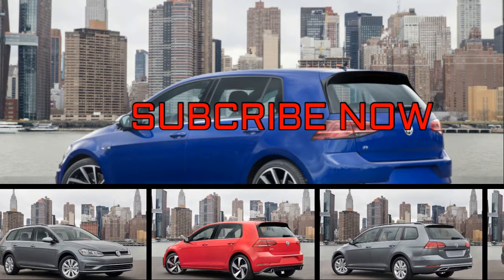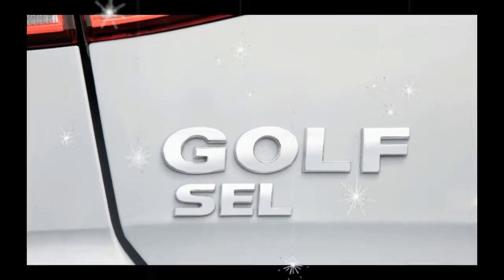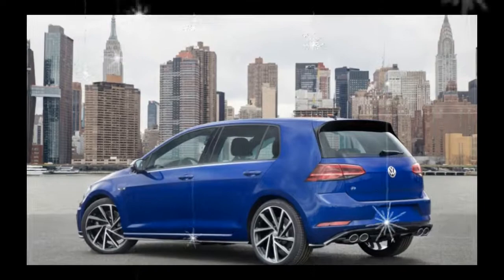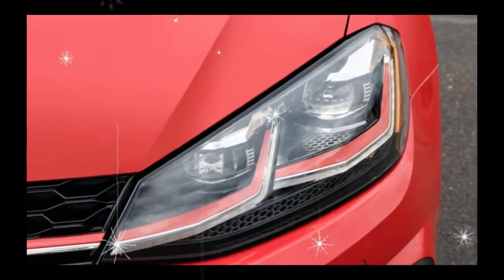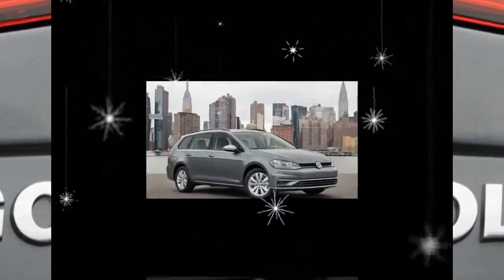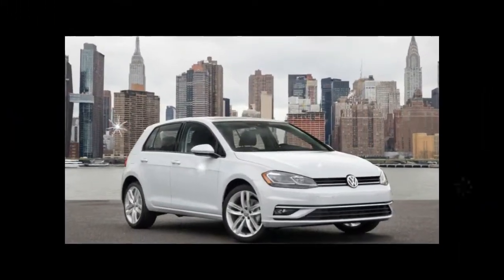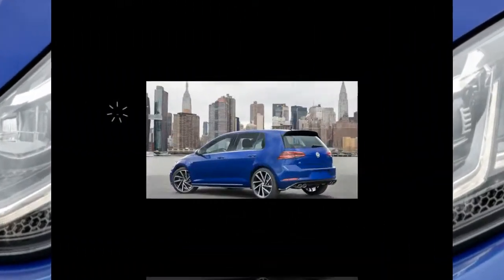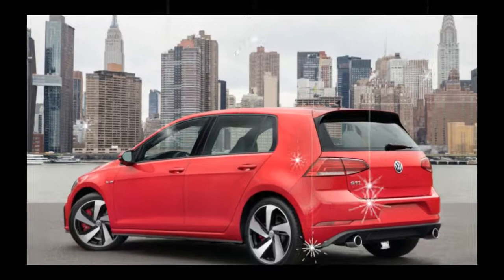[Wacth] News 2018 Volkswagen Golf Alltrack review | Auto Today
Just when you thought station wagons had all but disappeared, they have found a way to stay relevant: by mimicking crossovers. The Volkswagen Golf Alltrack is Volkswagen’s response to the Subaru Outback. Although late to the quasi-SUV party, it has brought the right ingredients: raised ground clearance, standard all-wheel drive, and black-plastic cladding around the wheel openings and on the lower body for a more rugged, off-roady image. In this case, the protégé is more accomplished than the master; the Alltrack is more pleasant to drive than the Subaru Outback, largely on the merits of the strong foundation it shares with the entire 10Best Cars–winning Golf family.